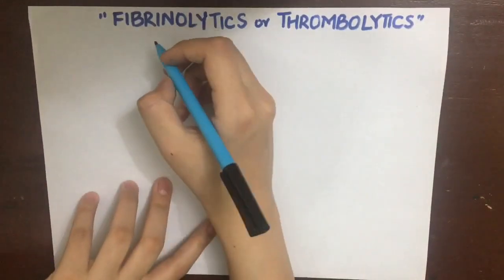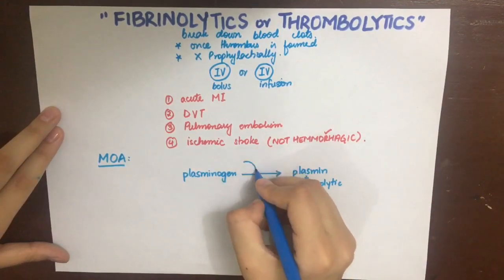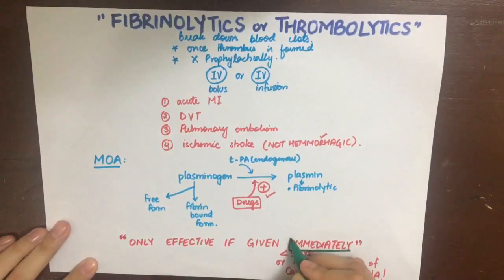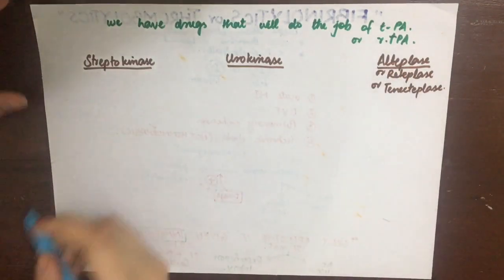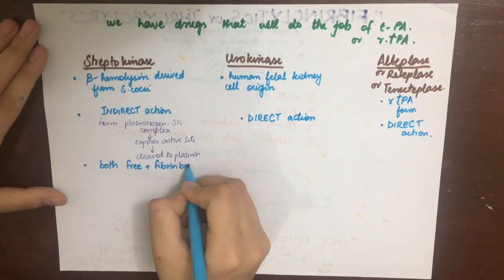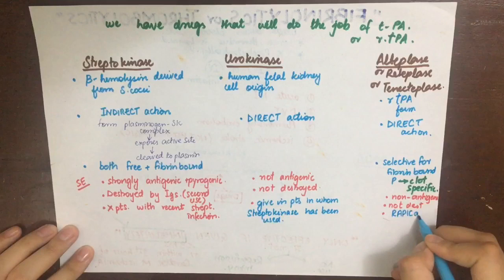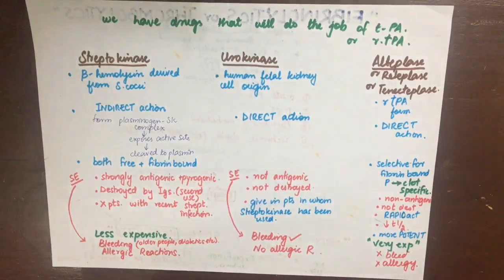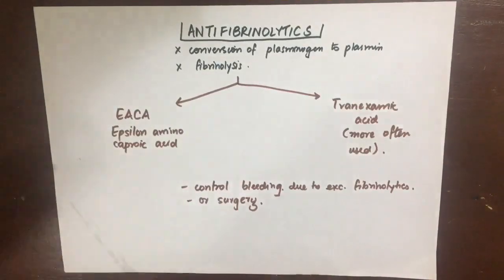Pharmacology- Fibrinolytic drugs-Blood-MADE EASY!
Fibrinolytics?
What are they?
How they act?
Streptokinase
Urokinase
Alteplase
Tissue plasminogen activator
Plasminogen
Plasmin
Side effects